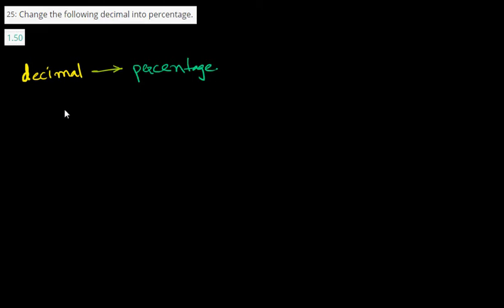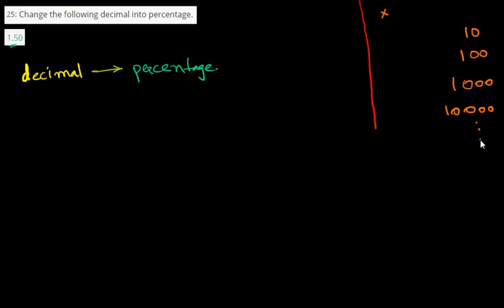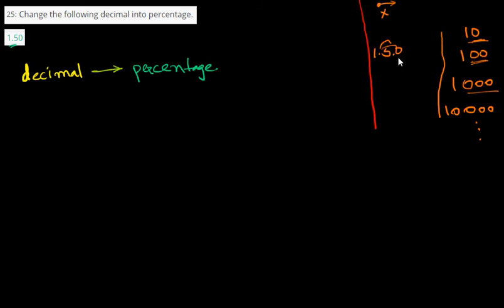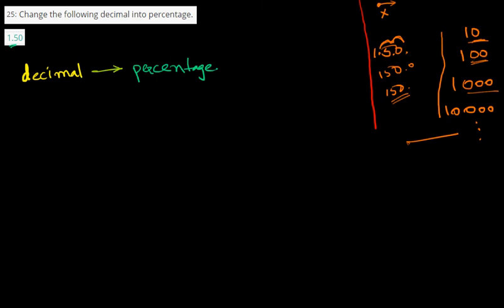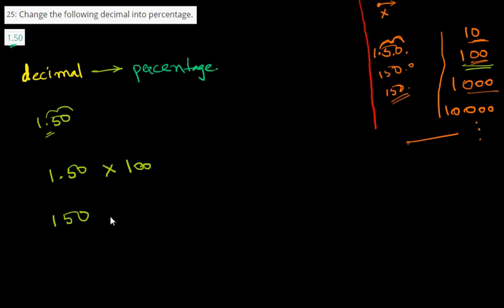G7 - Convert between percents, fractions, and decimals - T2 - Q25